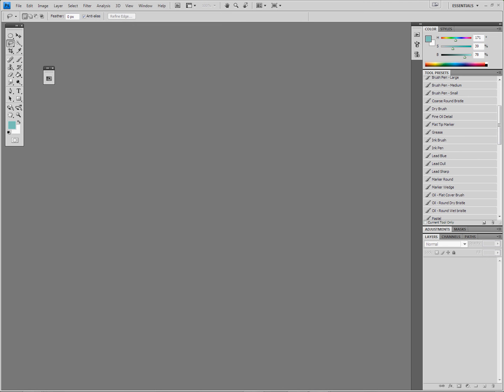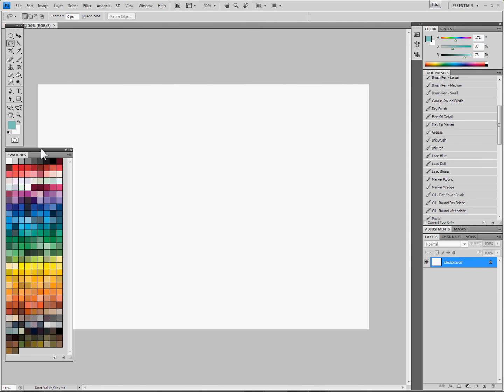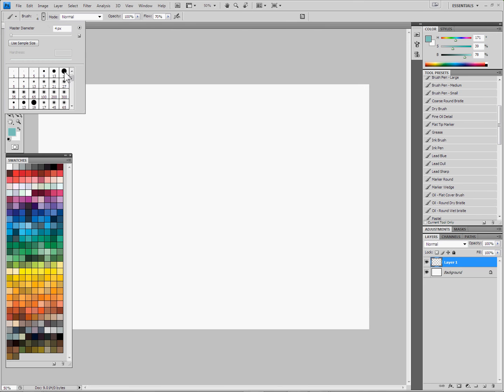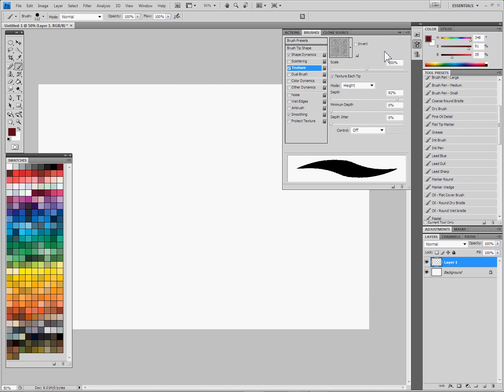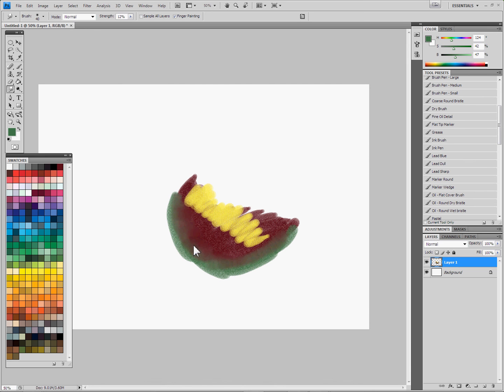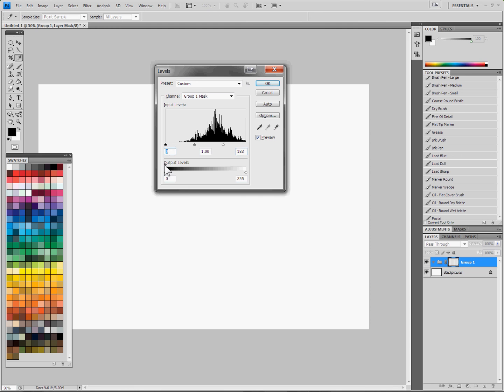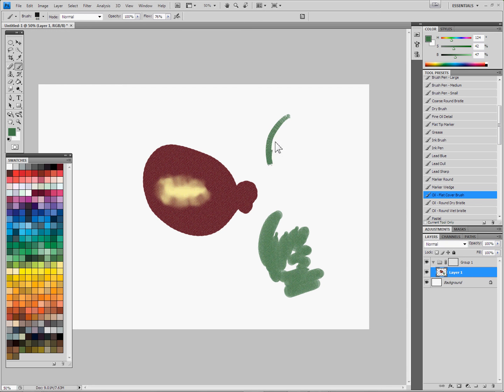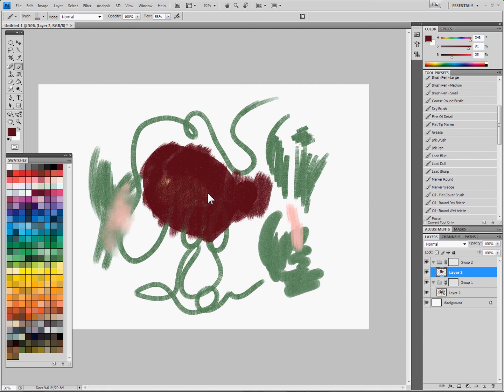Oil Painting in Adobe Photoshop - Quick Tutorial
A brief introduction to simulating oil painting in Adobe Photoshop CS4.